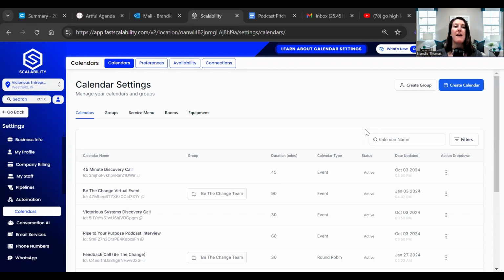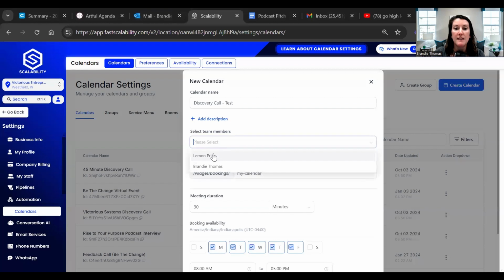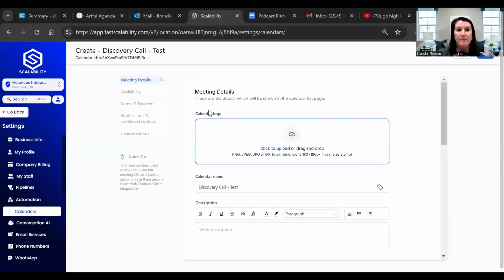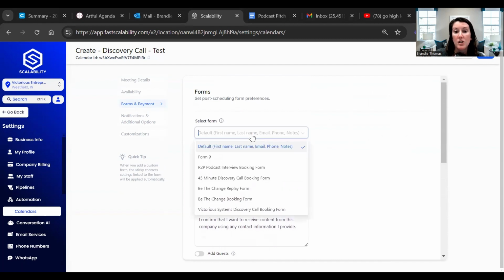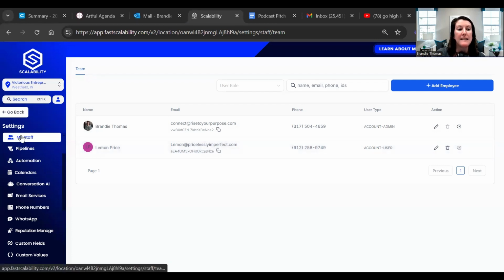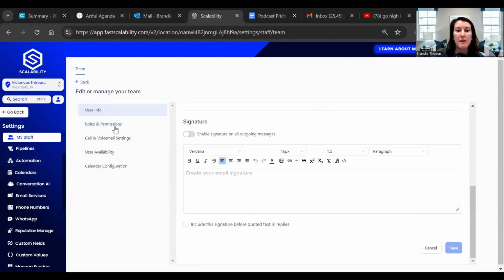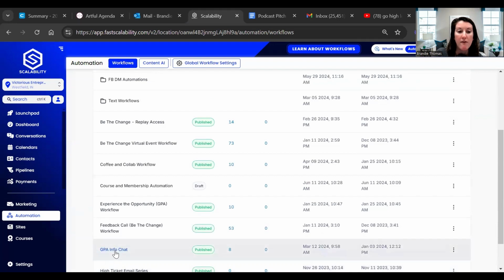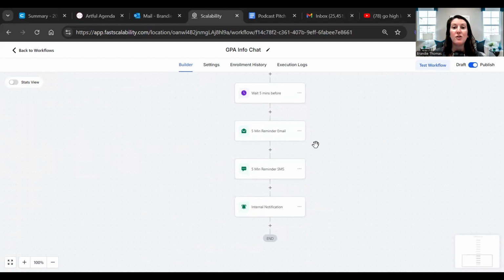Scalability Calendars Tutorial | Build a Sales Team Calendar 2024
In this Scalability tutorial, I am going over how to build a sales team calendar that is going to save you time and money as a business owner.

Ditch all your other calendars,  Calendly, ScheduleOnce, Acuity...